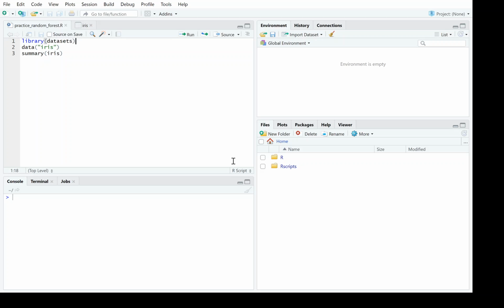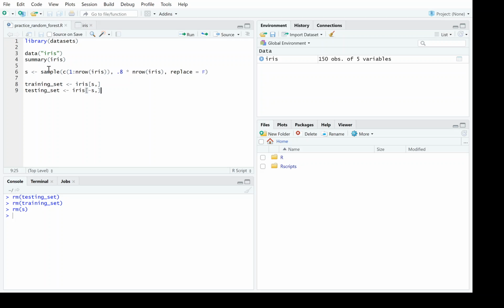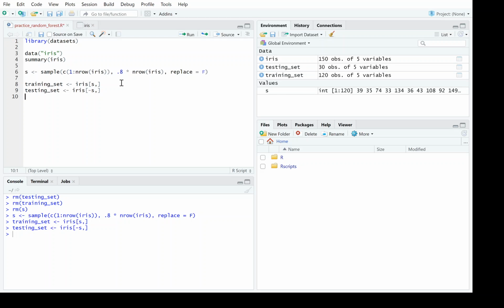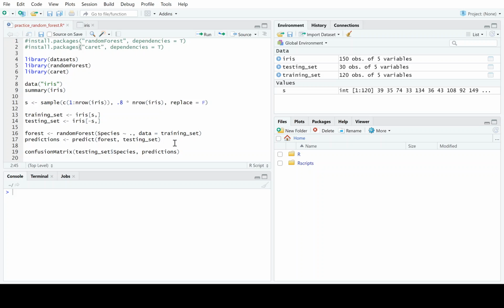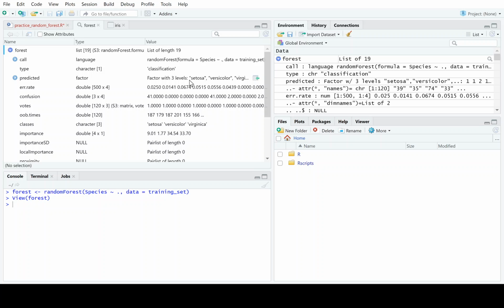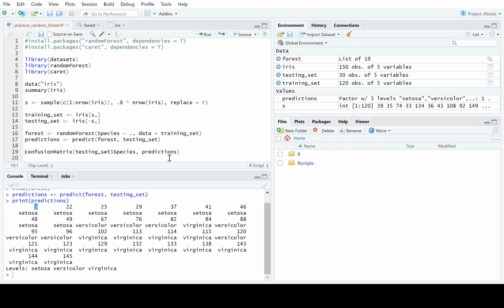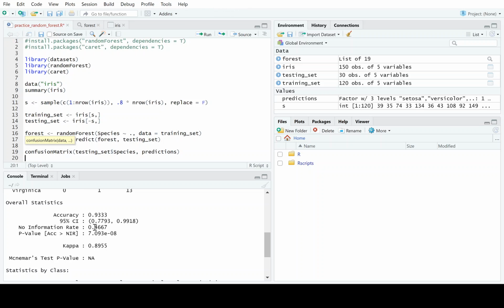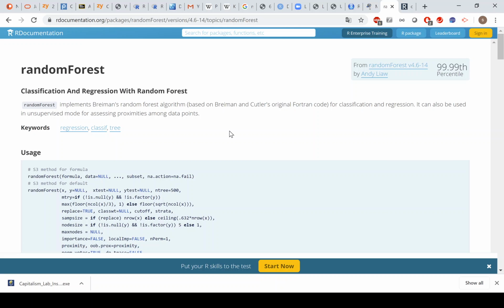Presentation 2 - Creating Random Forest Model in Rstudio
In this video I will show how to create a basic Random Forest model in Rstudio. First video I've ever made!